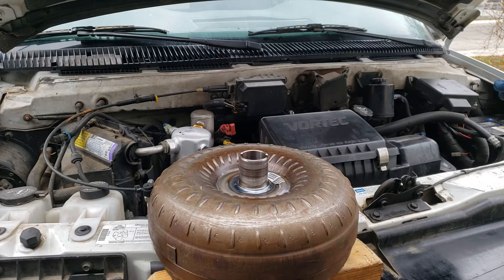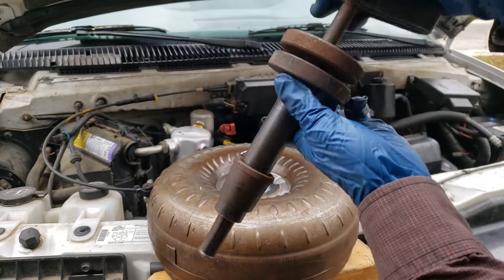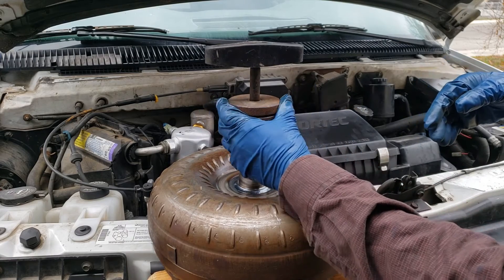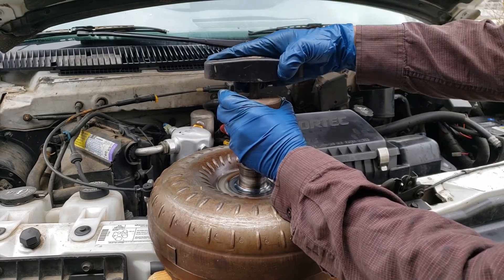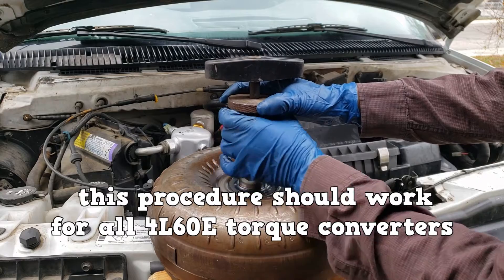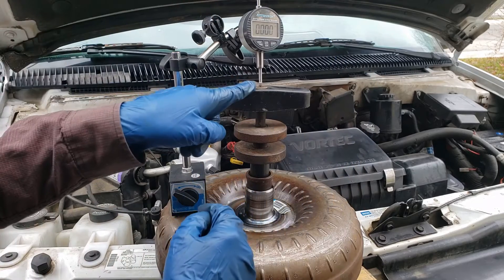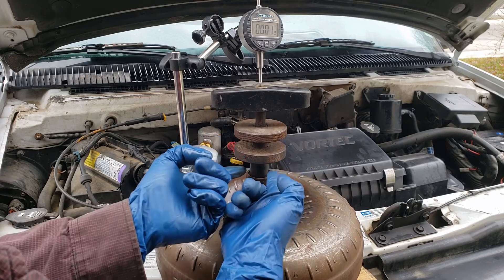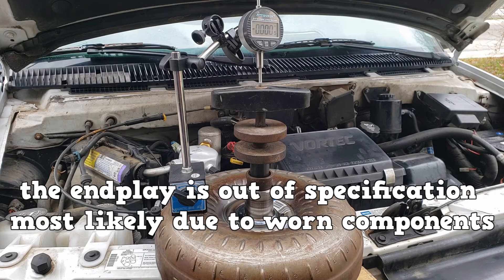Torque Converter Endplay Check (4L60E)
Using the special tool Kent-Moore J 35138, this video shows how to setup the tool and check the endplay on all 4L60E torque converters. This is the 298mm torque converter, there is a 245mm variant. You will most likely never perform this procedure, I made it for archival purposes. Interpreting the results of this procedure showed up on the older version of the ASE A2 Automatic Transmission test.